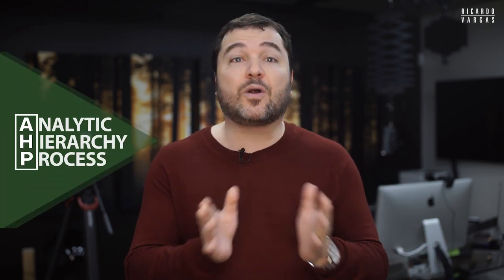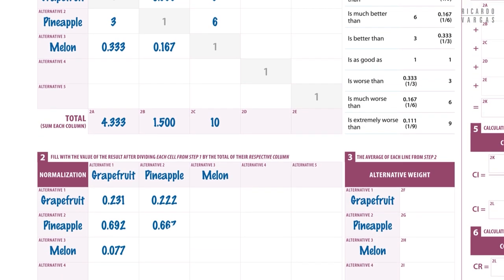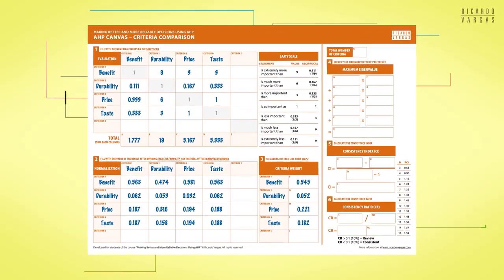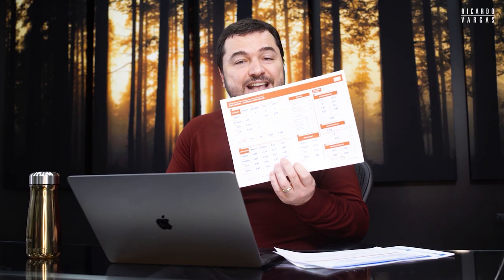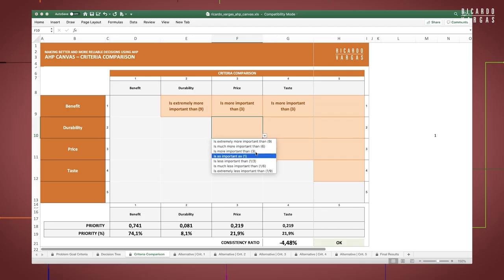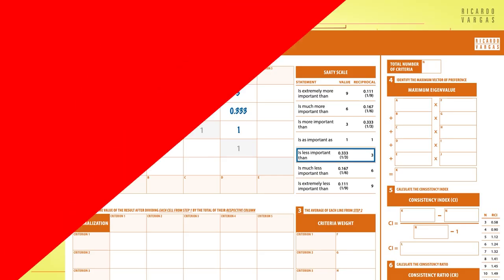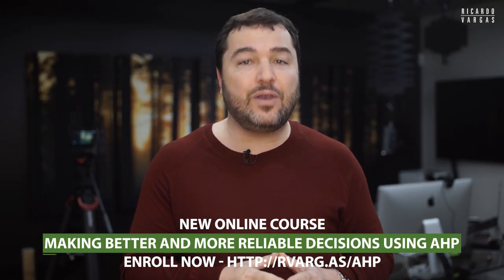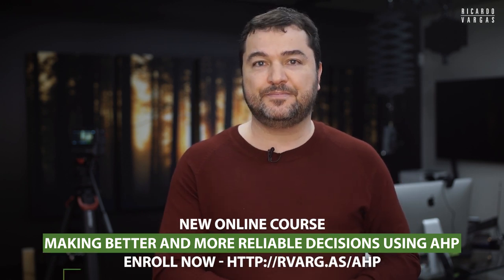Course Making Better and More Reliable Decisions Using AHP - Trailer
Making Better and More Reliable Decisions Using AHP Online Course.

Follow Ricardo Vargas on a journey to make better decisions. In this self-paced course, Ricardo explains how to use the AHP, or Analytical Hierarchy Process, to make more reliable decisions for your work and your daily life.

Created by Thomas Saaty, AHP is considered today the best approach to remove bias and increase your assertiveness in making decisions.

The course uses real-life examples and guides you on how to make difficult decisions where multiple criteria are in place.

You will learn how to calculate mathematically your decisions, including the consistency on how you decide. The course comes with an AHP canvas and an automated Excel spreadsheet that will guide you in all the mathematical processes behind the multicriteria decision.

The course was recorded in English with subtitles in English, Brazilian Portuguese (Português do Brasil), Spanish (Español), Arabic (عربى) and Simplified Chinese (中文).

PMI
AHP
Project Management
itto factors - pmp exam tips and tricks for studying ittos
capm exam
pmp exam prep 2020
ricardo vargas pmp
pmp certification
ricardo Viana Vargas
project management certification pmp
pmbok
pmp exam
portfolio management
decision support system
decision making
analytic hierarchy process
analytic hierarchy process (ahp) technique
analytic hierarchy process (ahp)
thomas saaty